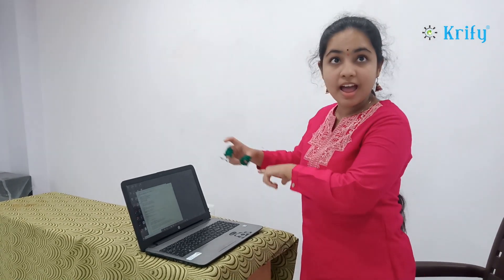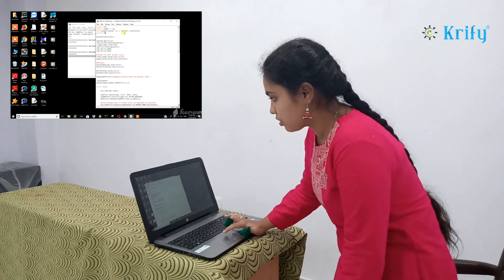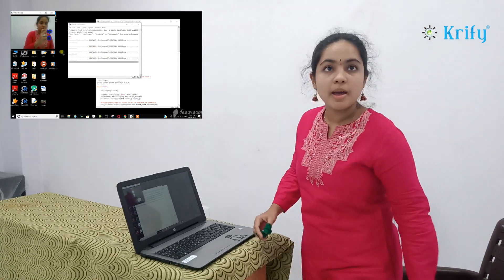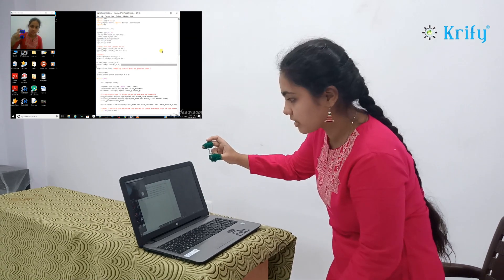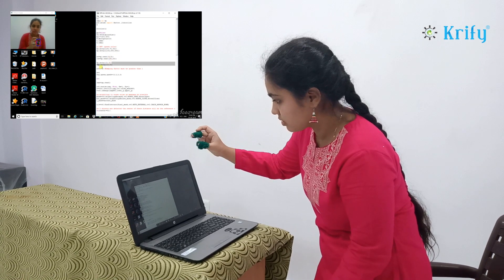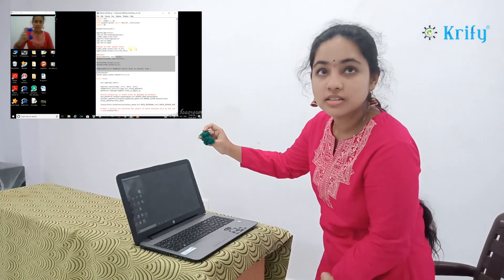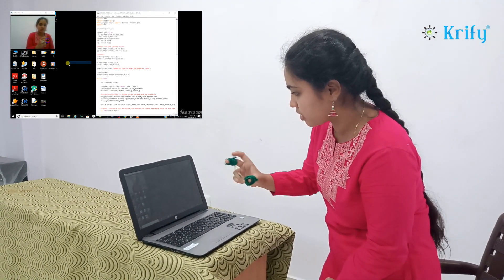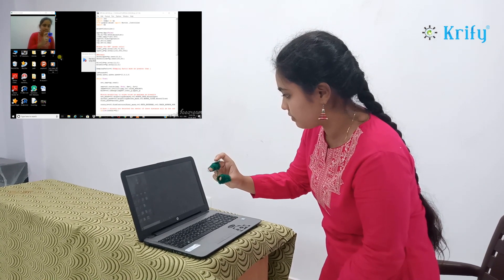Virtual Mouse using the Hand Gestures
Next generation input devices:  Gesture-Controlled-Mouse by hand. Developed by Krify Internship students.

What is Gesture controlled mouse?
Gesture controlled mouse is the device in which through fingers, wrist and hand movements to control the computer without a mouse.

What Other Names used to call Virtual Mouse?

The virtual mouse can be also called as 1) IOSD/gesture-based-mouse-control 2) Gesture recognition and processing system, 3) Wireless mouse control.